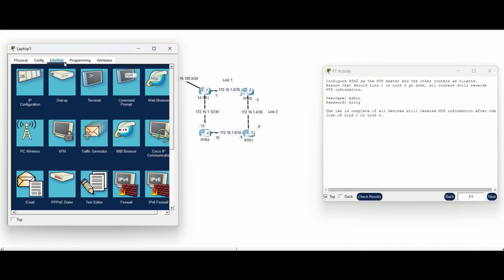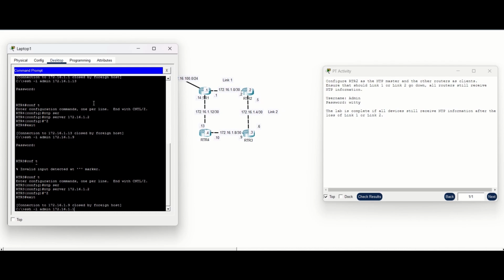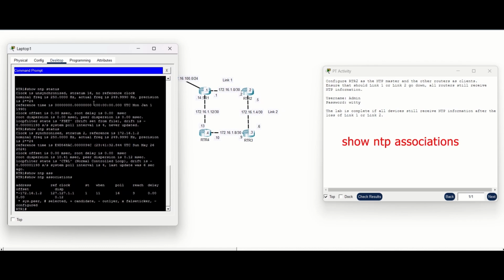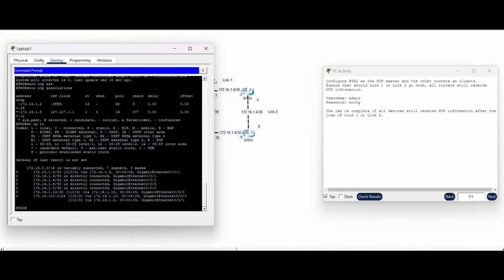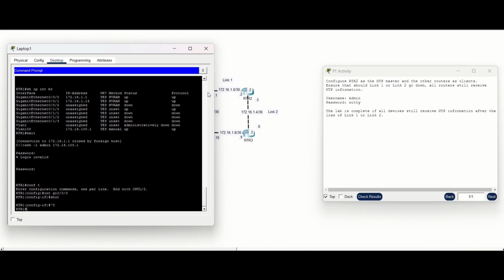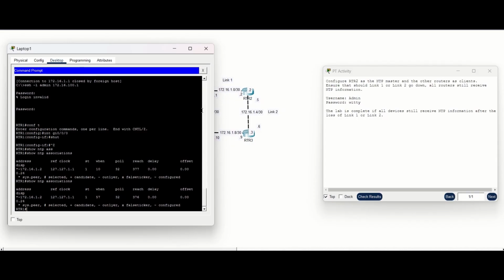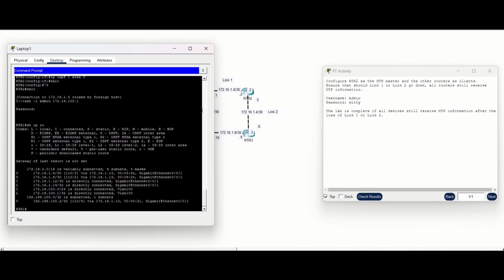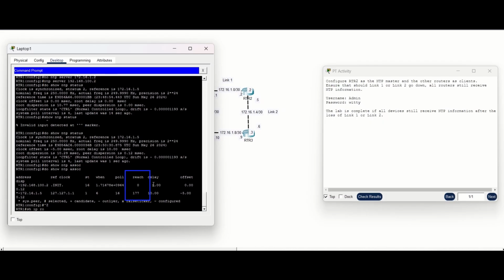CCNA | TROUBLESHOOTING LAB | METRIC COLLAPSE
This video provides a walkthrough of the answer to the free Packet Tracer lab called Metric Collapse.